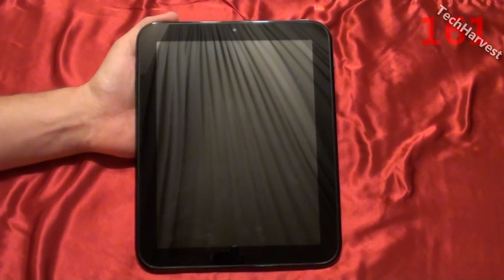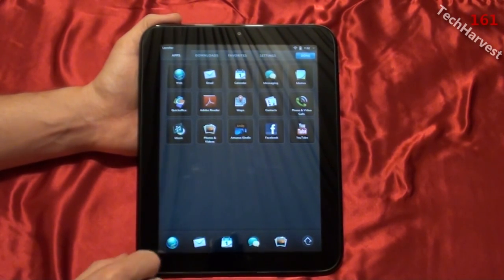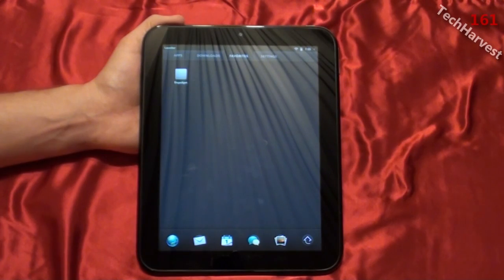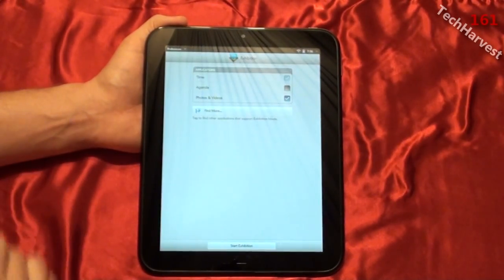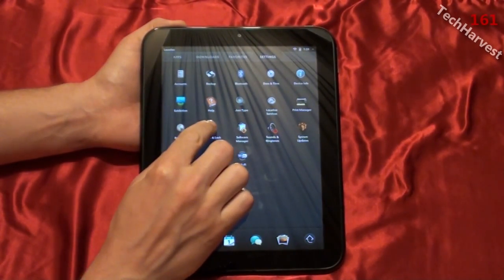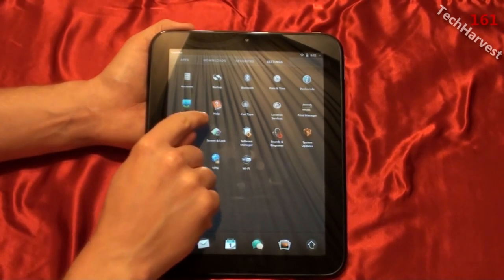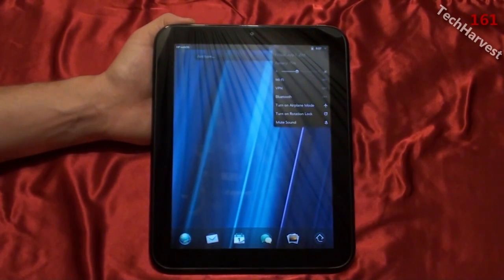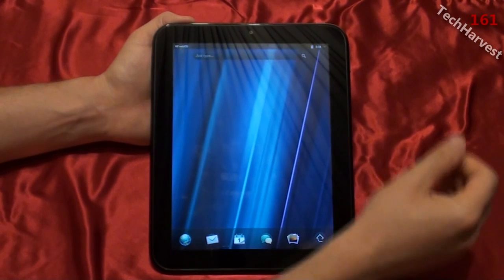HP TouchPad: WebOS 3.0 Overview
Well I finally got my hands on the HP TouchPad.  Here's an overview of WebOS 3.0 on the device.